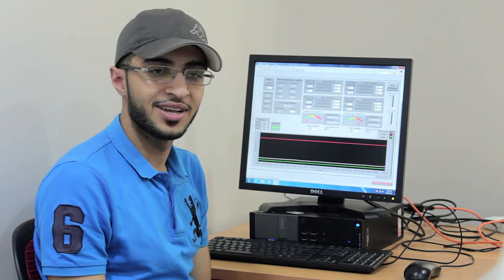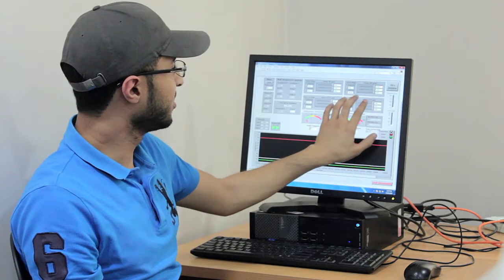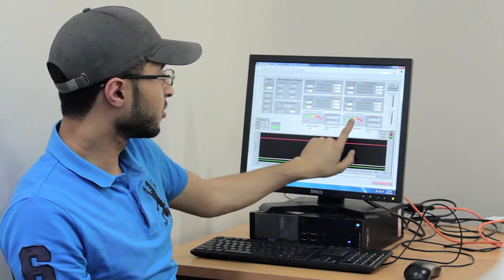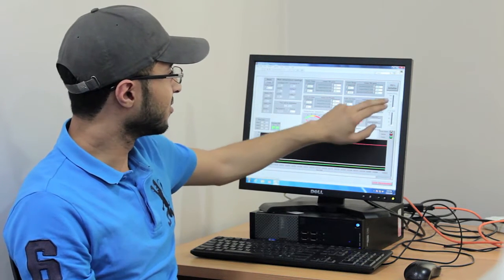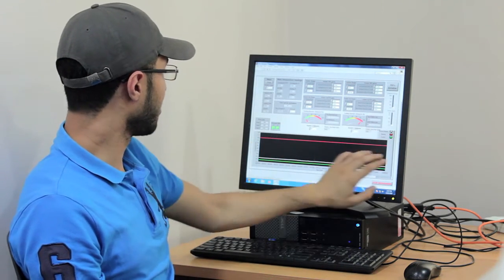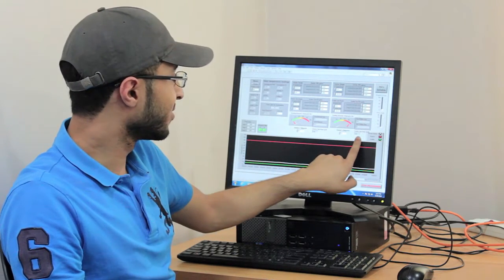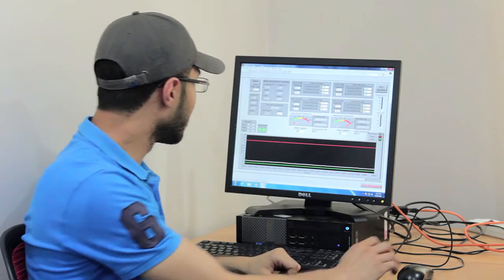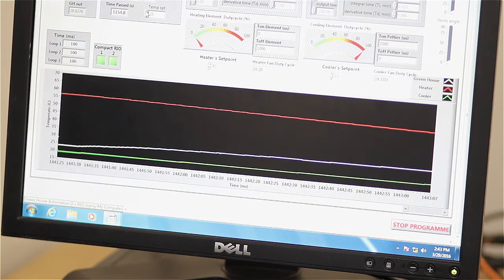Environmental Control of a Greenhouse System using NI Embedded Systems Technology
The greenhouse prototype system was built using commercial embedded systems technology. It was developed and instrumented with appropriate sensors to measure various environmental variables like the temperature, the light intensity, the soil moisture, the air humidity and CO2 concentration. These measurements are provided to the control algorithm which is implemented on a commercial embedded system and manipulates various actuators like, a heating and cooling actuator, fans, lights, irrigation system, and louvers in order to achieve the desired set-points, as specified by the user through a Human-Machine Interface implemented in LabView software.

The purpose of this work is to enhance research related to the accurate environmental control of greenhouse systems in order to minimize energy and water consumption and to develop a robust educational platform for teaching control system design, analysis, instrumentation and embedded systems development at the Engineering School of Bahrain Polytechnic.